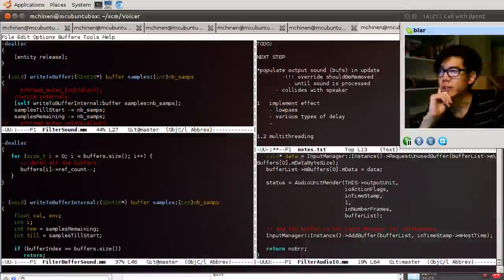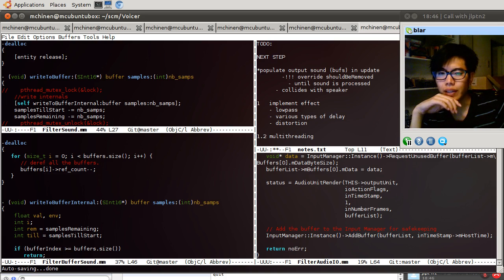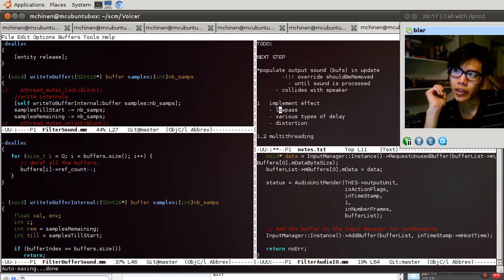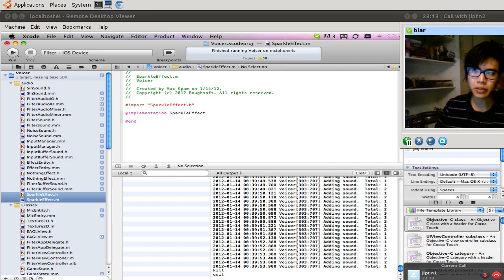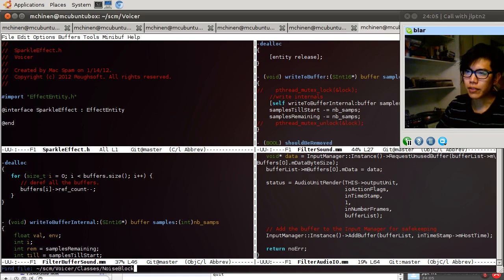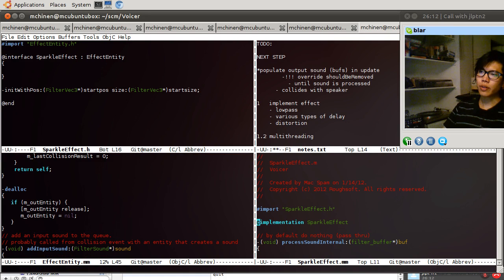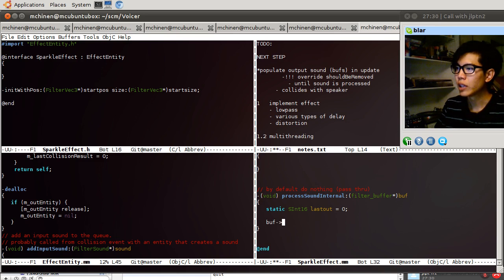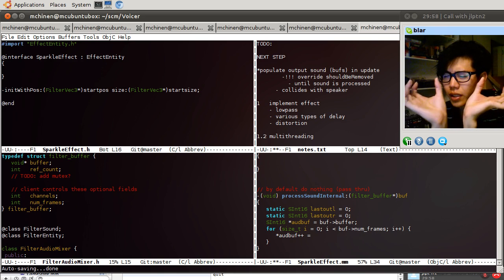007_02 iOS/iPhone Audio Programming Stream of Consciousness